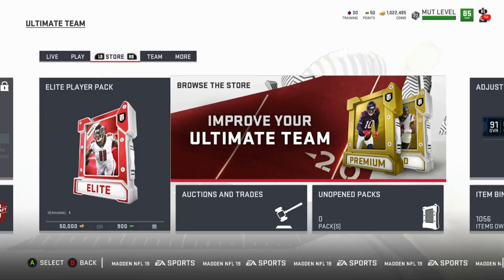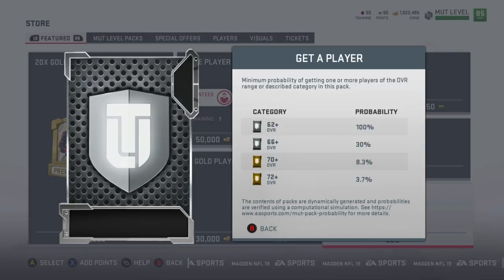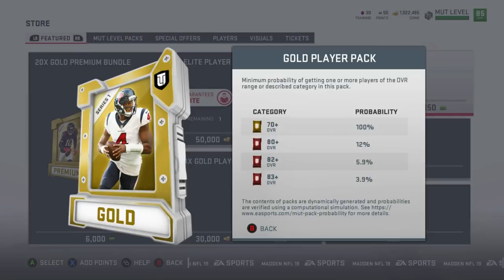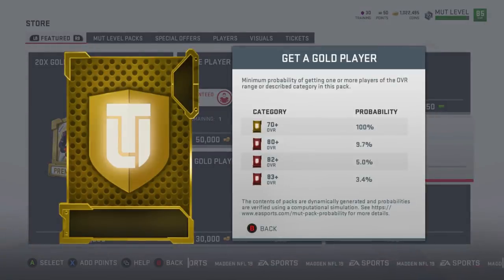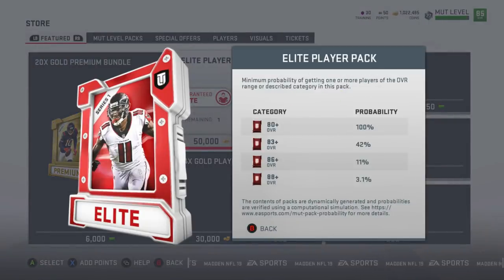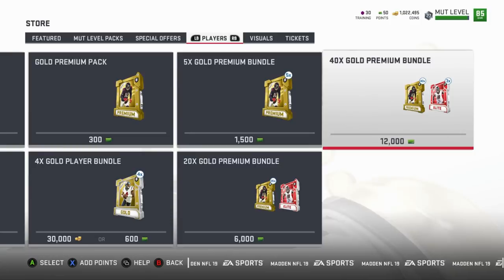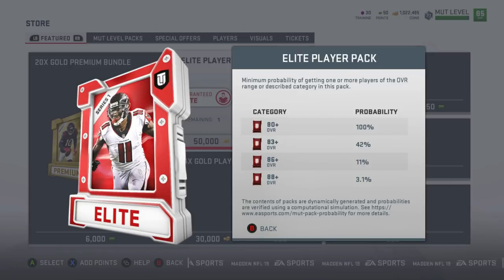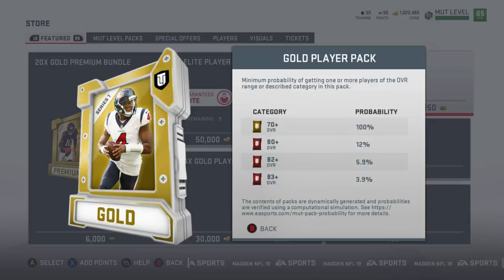Pack Odds REVEALED! How To See Your % Chance Of Pulling A Good Card! Madden 19 Ultimate Team